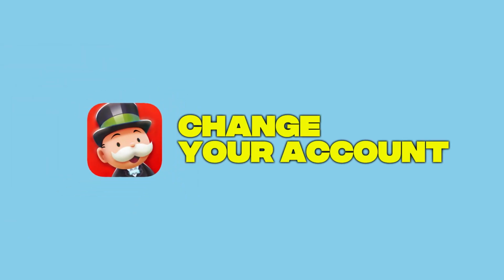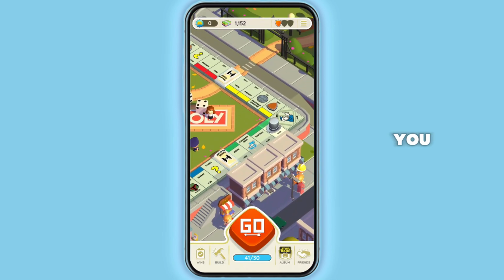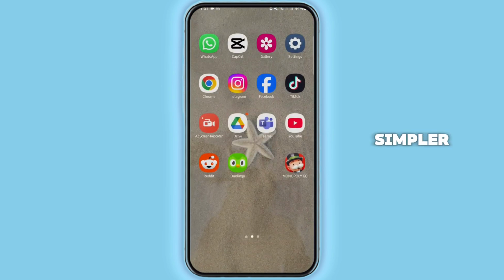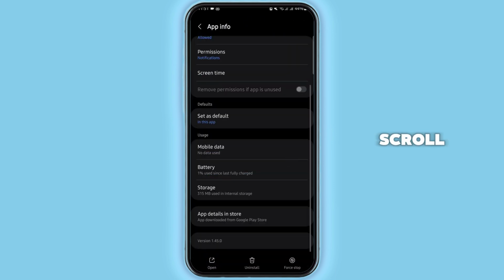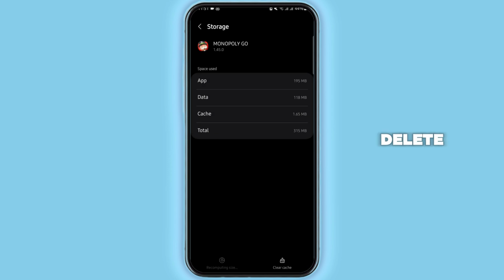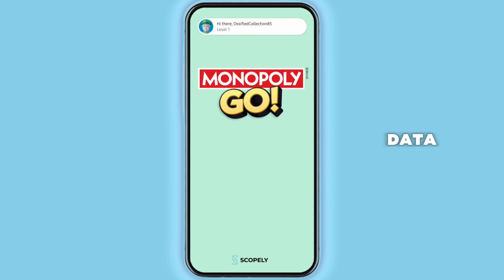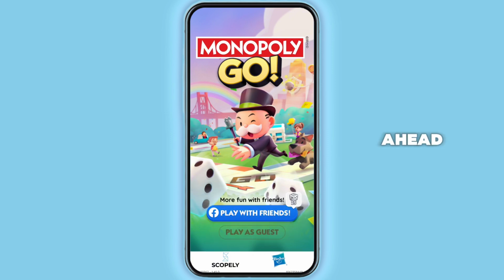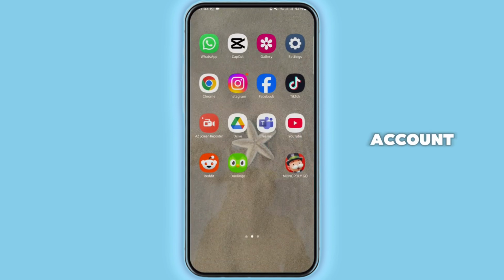How to Change Account on Monopoly GO | Switch Accounts On Monopoly Go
Want to switch accounts in Monopoly GO? In this video, we'll guide you through the steps to change your account on both iOS and Android devices, ensuring you can manage multiple profiles seamlessly.

Timestamps:
00:00 – intro
00:10 – Step-by-Step: Changing Account on Monopoly GO